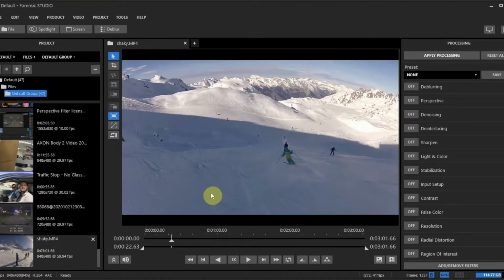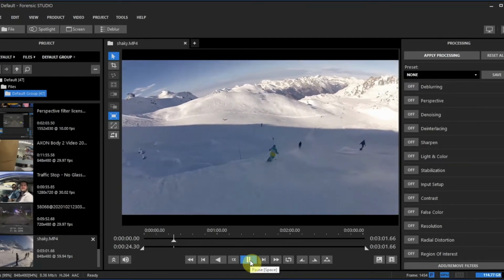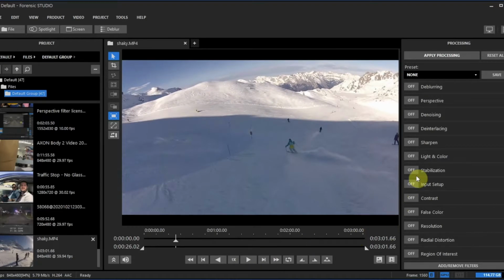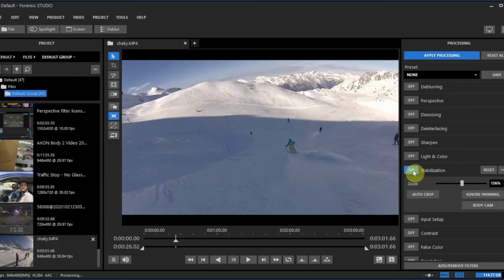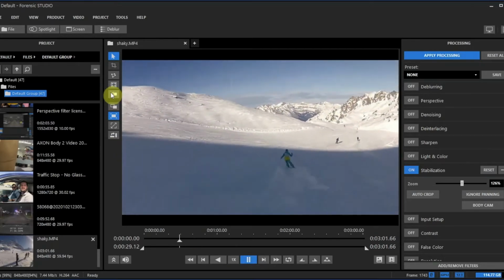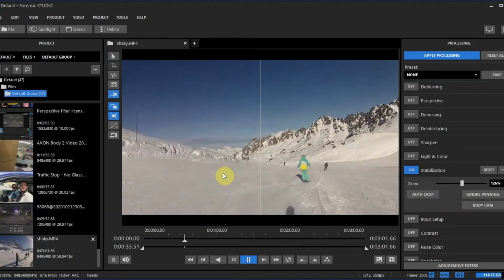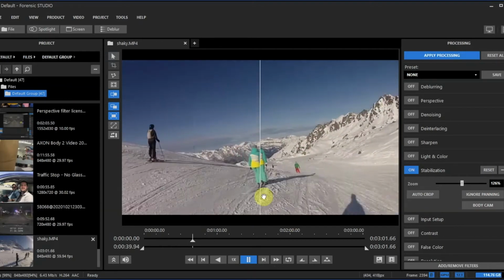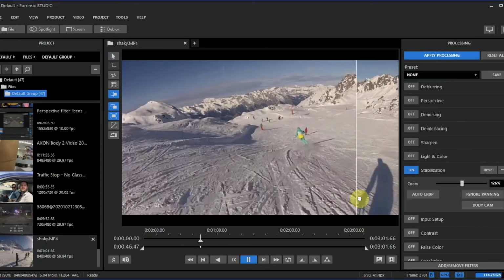MotionDSP Forensic - Stabilization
This tutorial highlights the feature of stabilization as a filter in our Forensic Studio. We will show how easy it is to apply the stabilization filter and demonstrate the before and after through the use of our Compare/Split screen function.